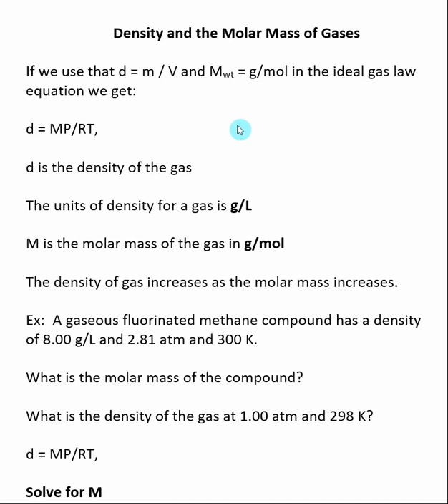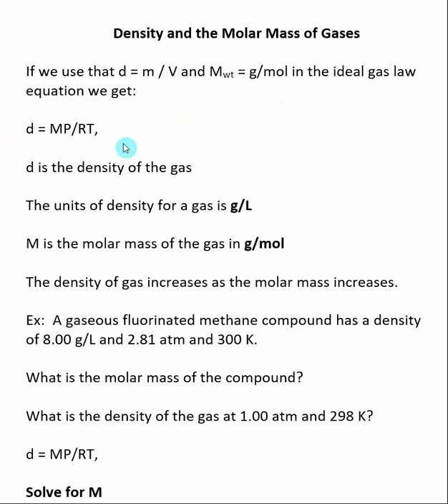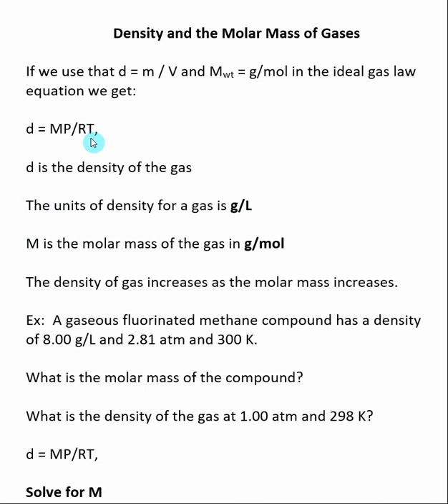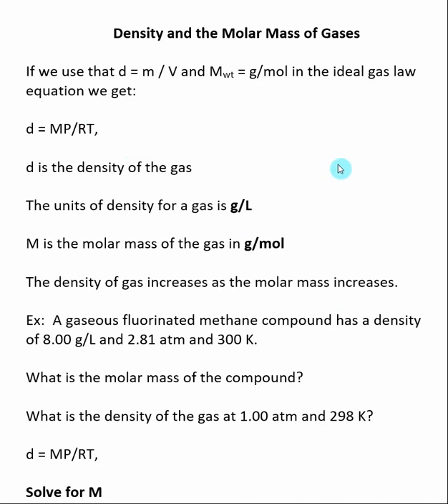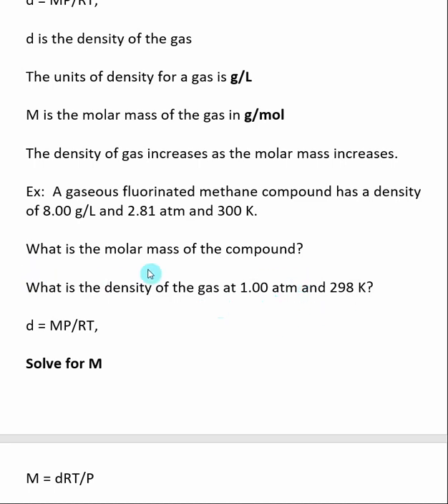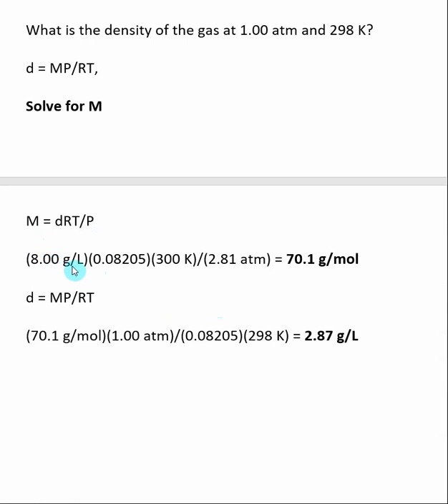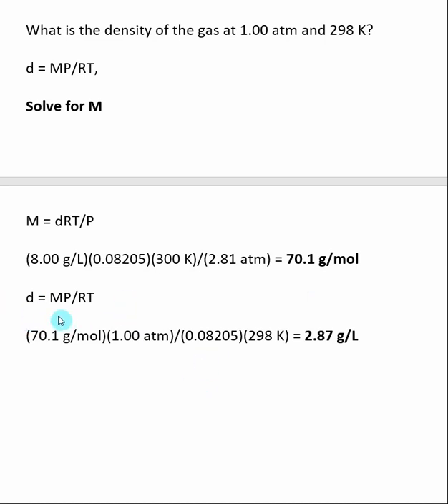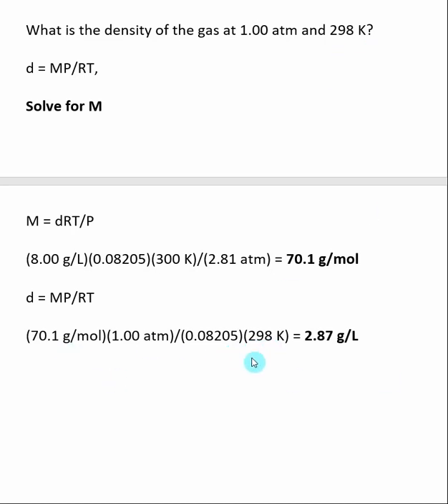Density and the Molar Mass of Gases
Here is an index of the other videos in Chapter 6: Gases The ideal gas law equation can be manipulated to show the relationship between the density of a gas and the molecular weight of the gas. The equation is d = MP/RT, d is the density of the gas in g/L, M is the molar mass of the gas in g/mol, P is pressure of the gas in ATM and R is the gas law constant. The equation shows that as the density of gas increases as the molar mass increases.  This videos contains a sample calculation using this equation.